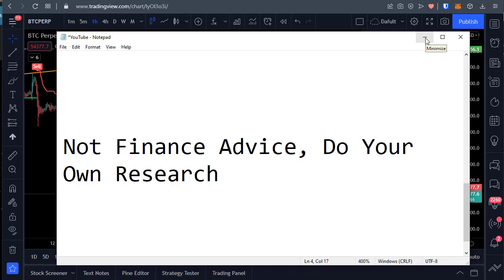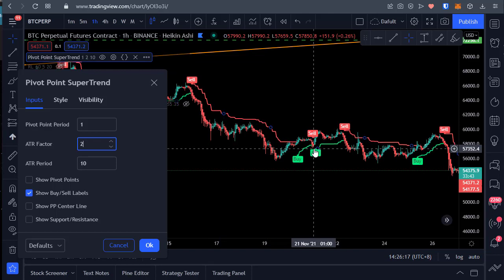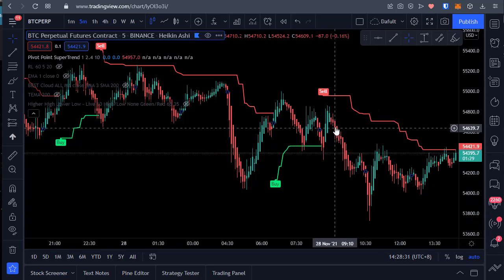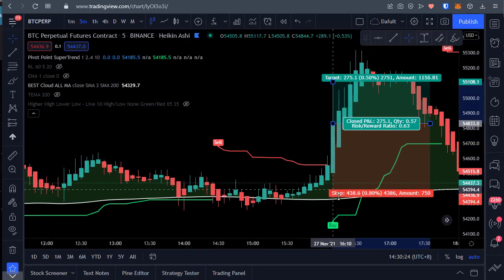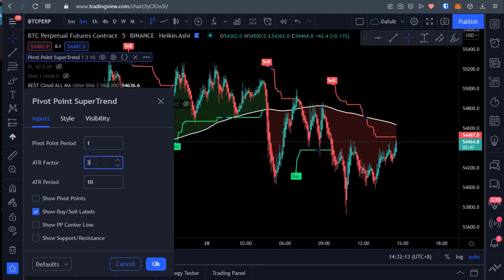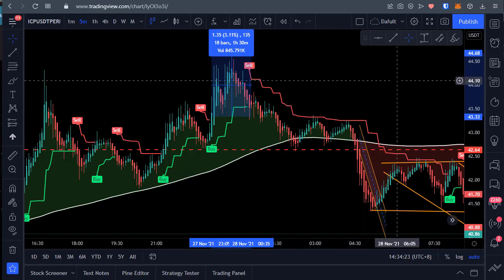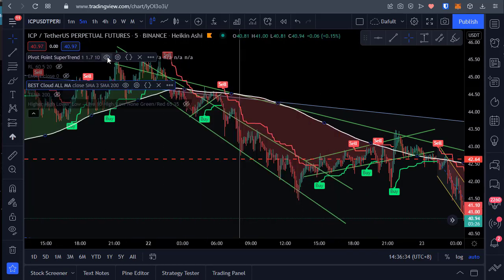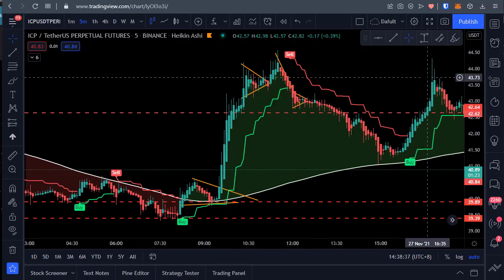Supertrend Pivot Point For Crypto Trading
Recommended Settings: Pivot Point Period 1 / ATR Factor 2 / ATR Period 10